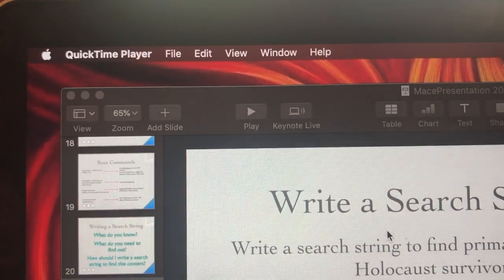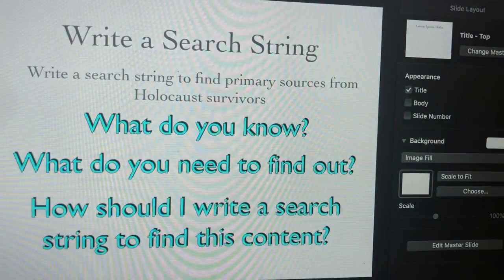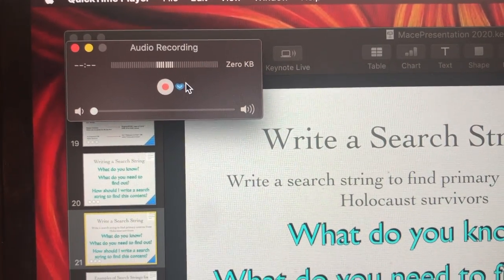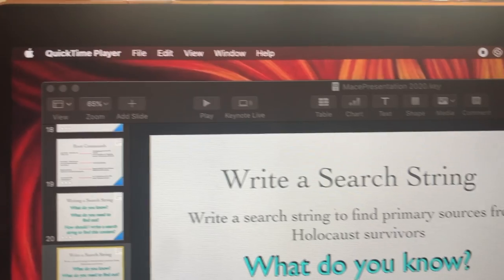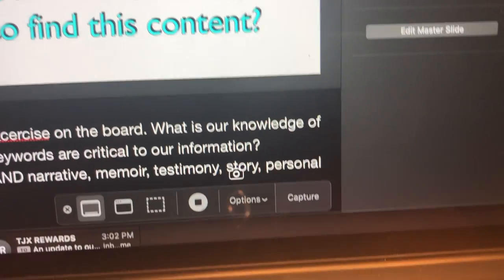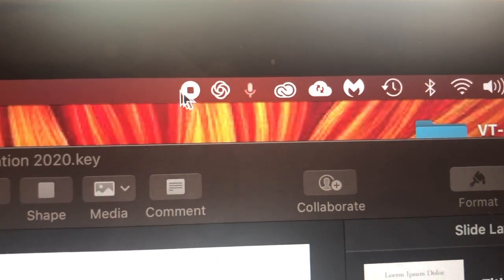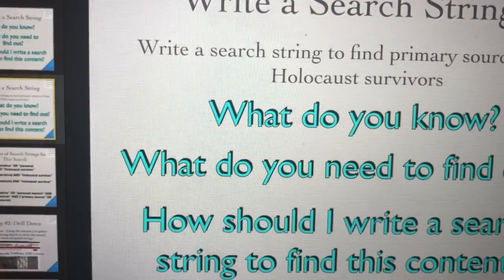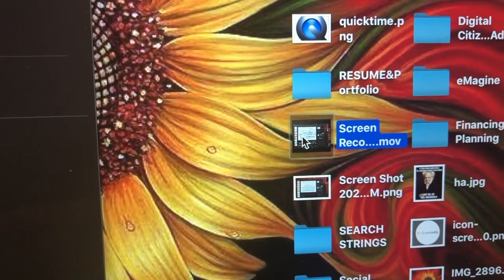How to Screencast with Quicktime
This is a quick video on how to use Quicktime to screencast, capture live video input, or audio capture. Quicktime is a MAC OS application that comes with the platform.